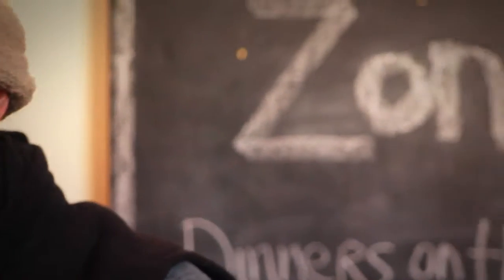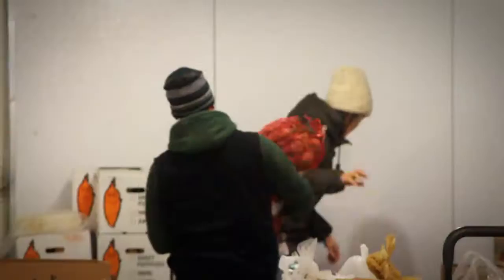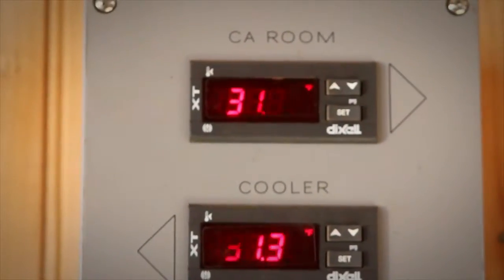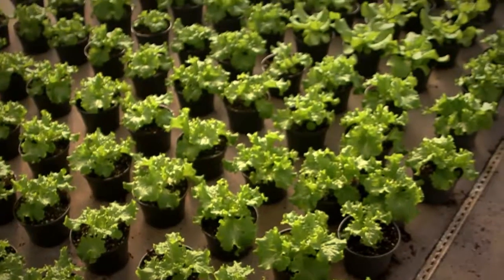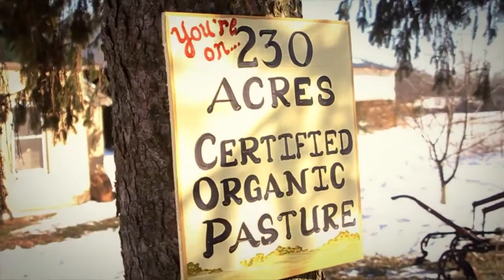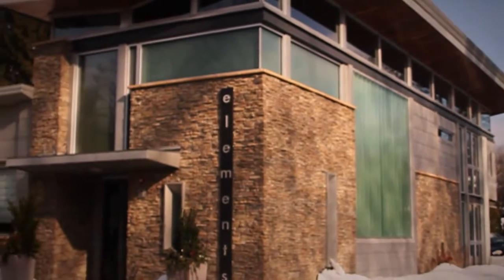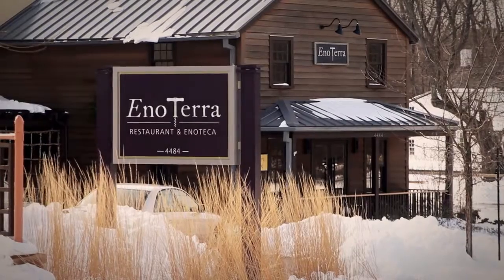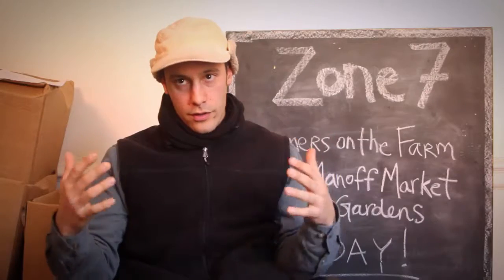Fresh from Zone 7 - Winter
Mikey Azzara shows us around Zone 7 connecting farms with vendors and restaurants in New Jersey, Eastern PA and New York City.

Shot in January 2011.